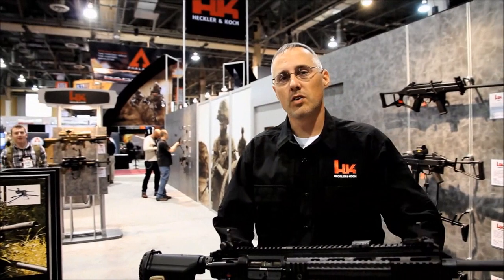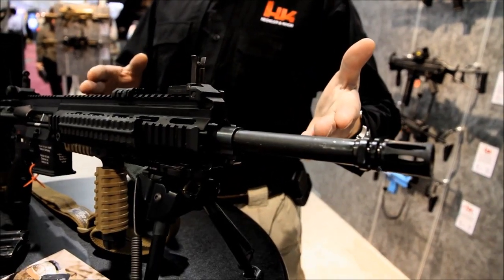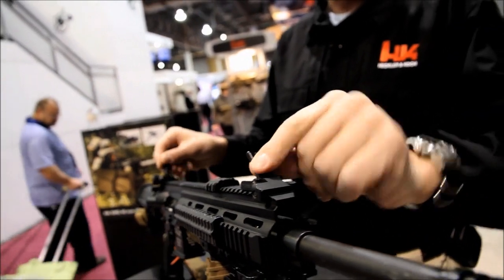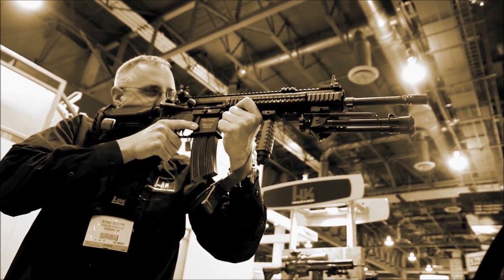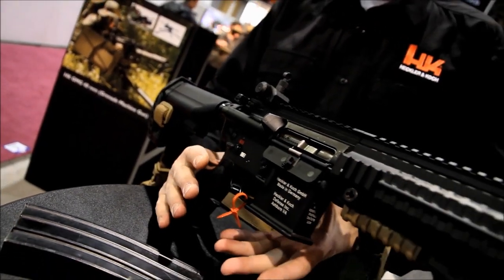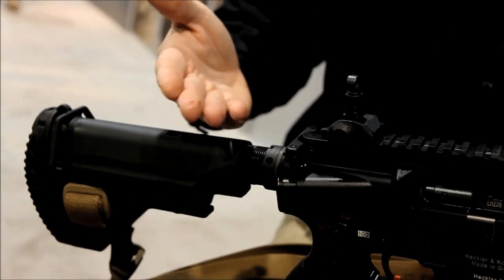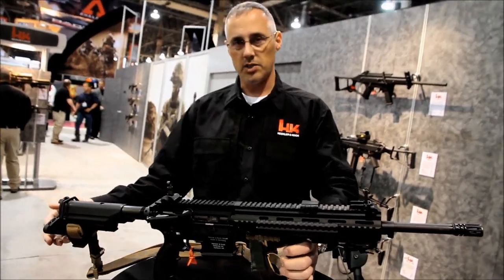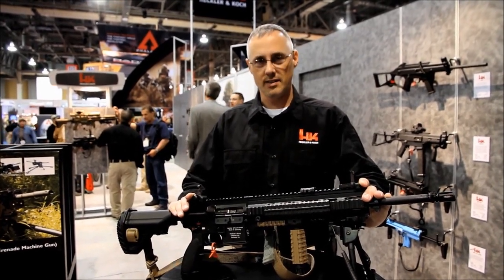H&K Marine Corps Infantry Assault Rifle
Heckler & Koch announce their new M27 IAR that is currently in service by the United States Marine Corps.

Let us know how we can improve the episodes and a what you would like featured next in the comments!